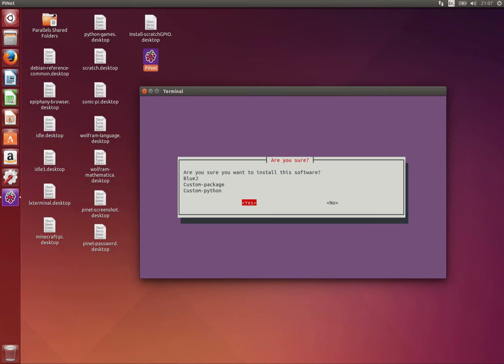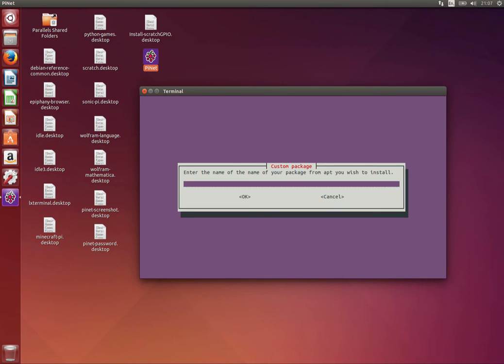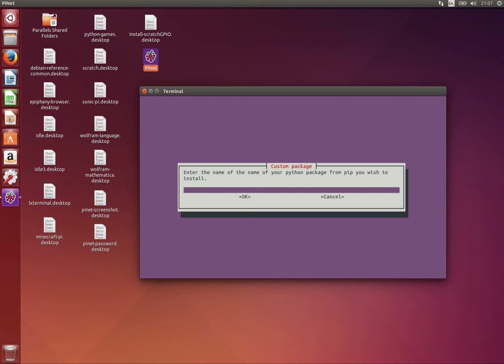Installing additional software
A brief tutorial on how to install new software with PiNet.